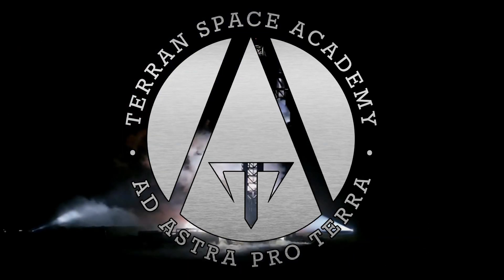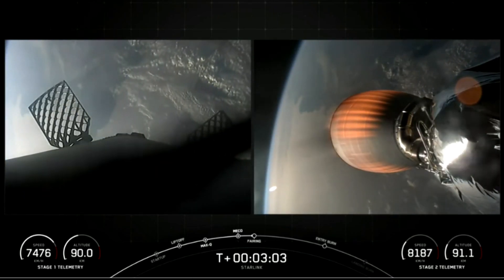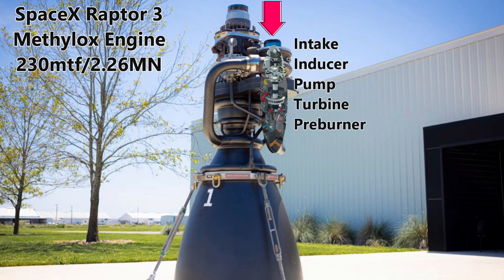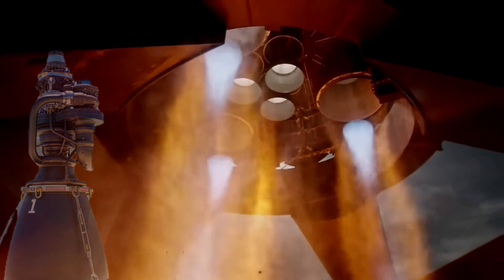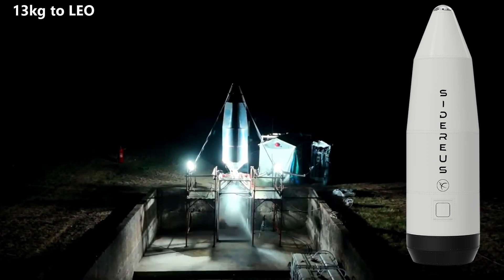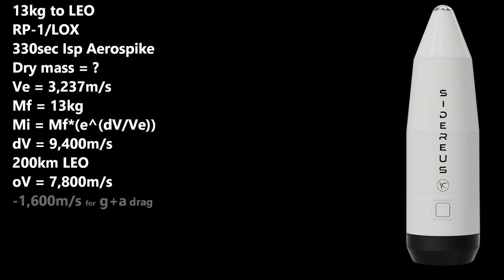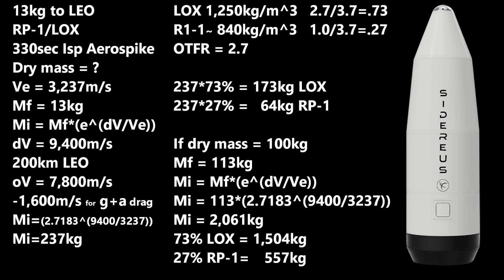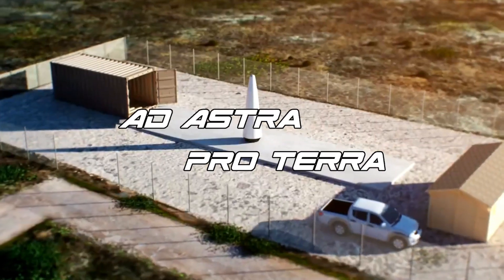Sidereus SSTO and Raptor 3 Revealed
Can a Single Stage to Orbit Rocket be Successful? And what does the Raptor 3 look like? We'll review these in this weeks lesson from the Terran Space Academy!
Credits: SpaceX, ULA, NASA, Sidereus Space, Ryan Hansen Space

The material is included for purposes such as commentary, criticism, and educational analysis. We believe our use of this content adds significant value through new expression and meaning, and does not negatively impact the market value of the original works.